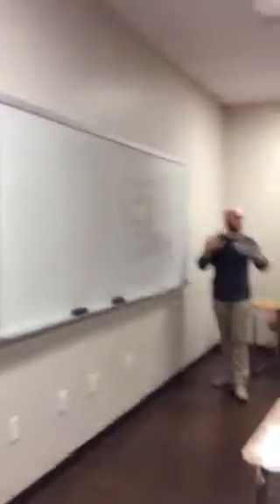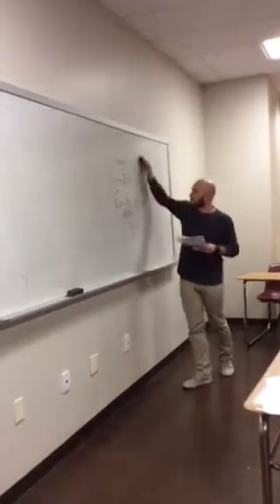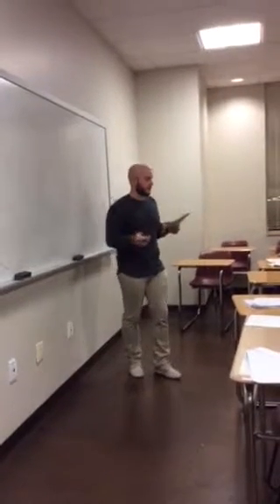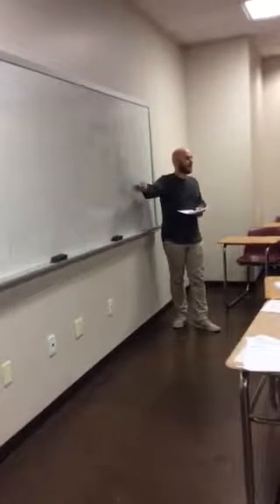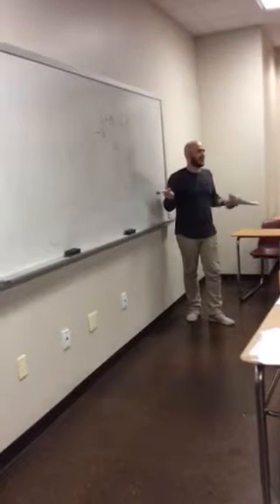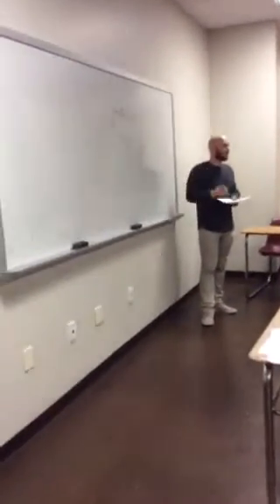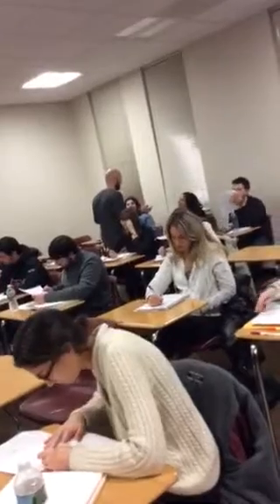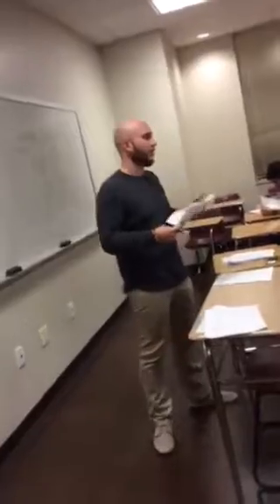Microteaching Part 3